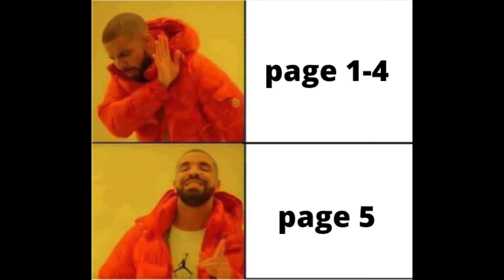5 OSCP Mistakes You Are Probably Making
This will help Active Directory OSCP students

Mistake 1 - 0:00
Mistake 2 - 0:32
Mistake 3 - 1:30
Mistake 4 - 2:31
Mistake 5 - 4:16